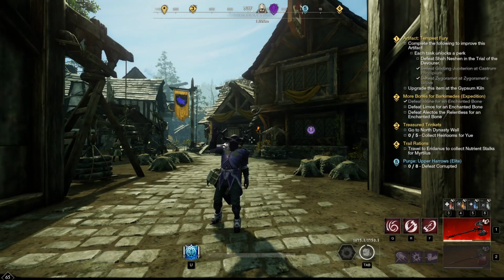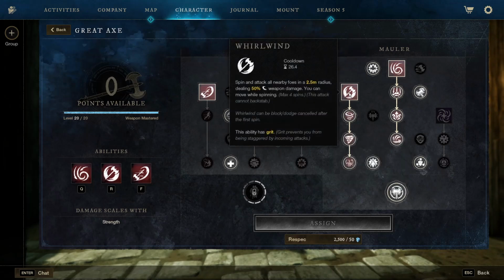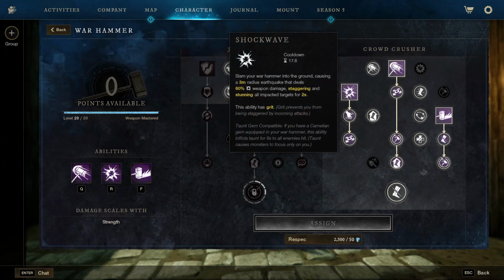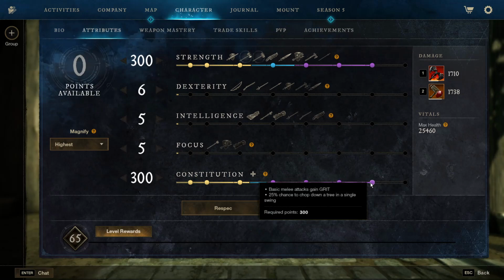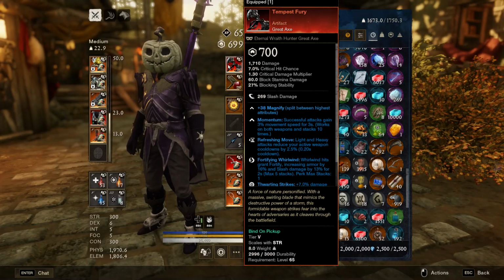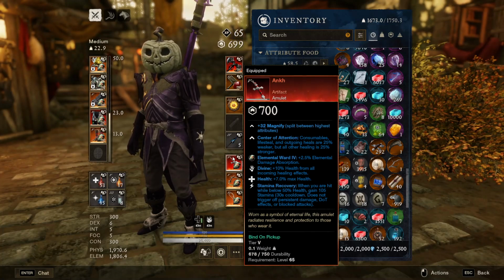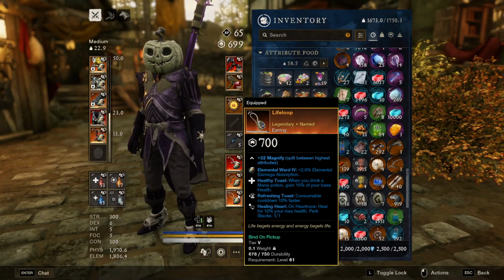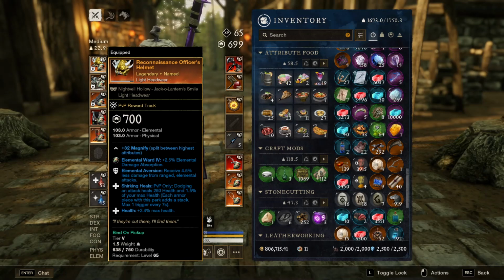New World Aeternum: Spin to Win Build (GA/WH)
Learn more about the ultimate "Spin to Win" build in NewWorld. With this build, you utilize a combination of debuffs, armor penetration, rend, and of course - spinning!

Details below:
01:10 - Weapon Mastery Trees
05:14 - Attribute Mix
06:50 - Equipment
12:23 - Combo Method
14:33 - Build Gameplay